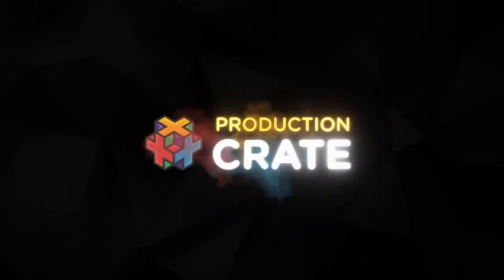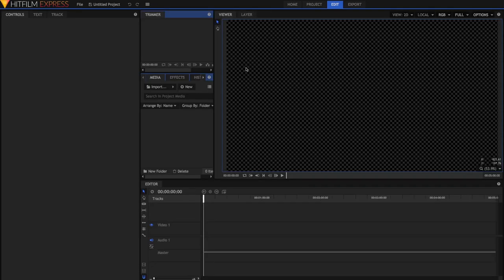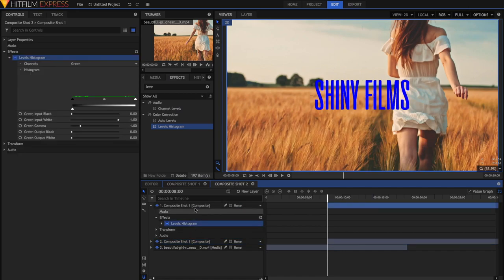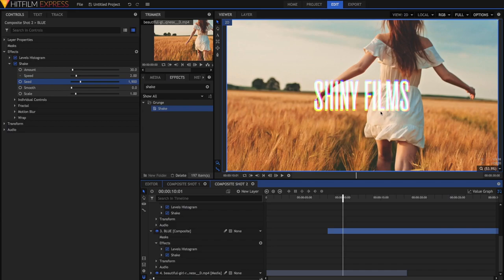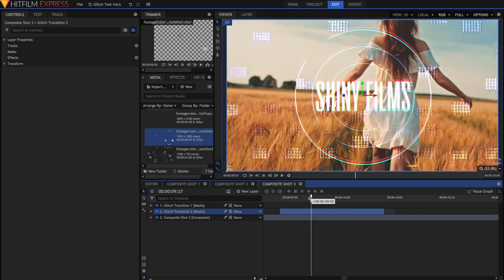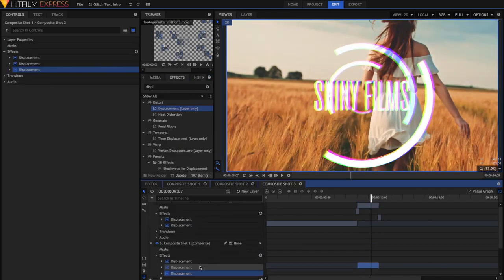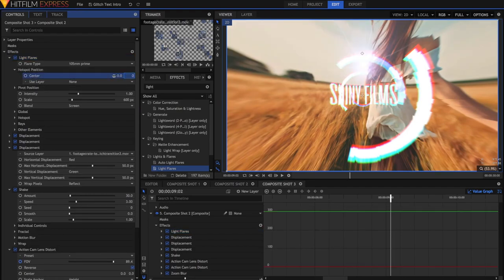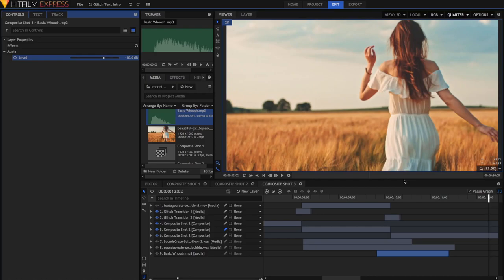Hitfilm Express - How to Create a Glitch Title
Today, we're teaming up with ProductionCrate to create a glitchy title inside of Hitfilm Express 2017! We'll be using their new motion graphics assets as well as some of their glitch assets and SFX from Soundscrate.

This video is a bit longer and more detailed than most videos, so hang on!